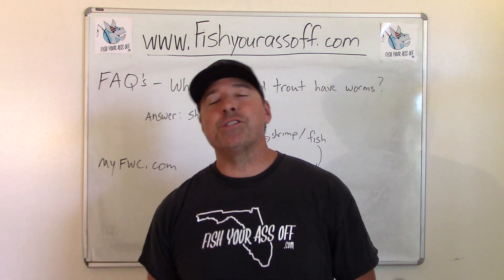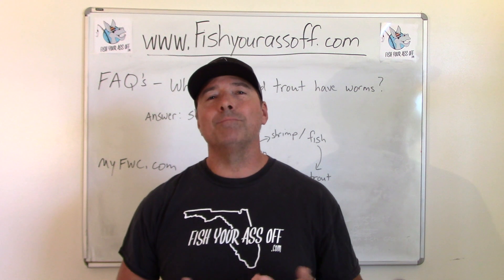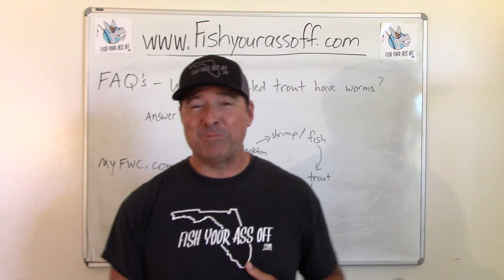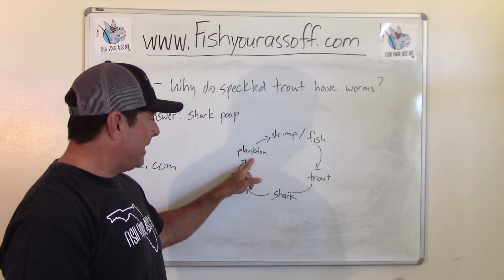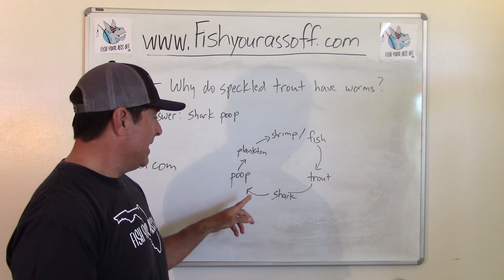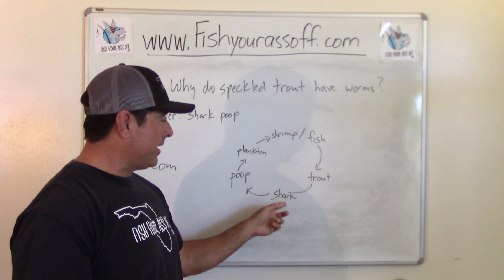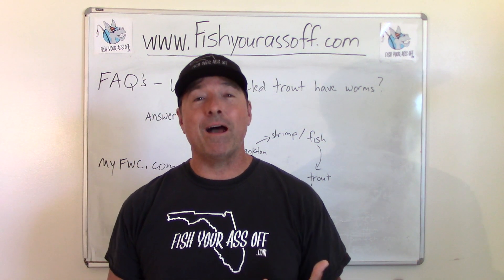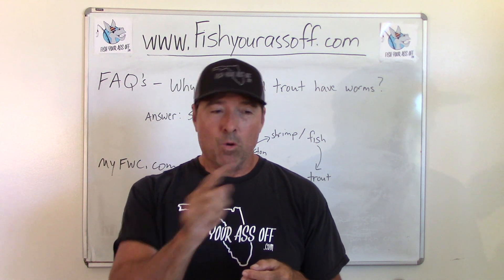Why do speckled trout have worms?